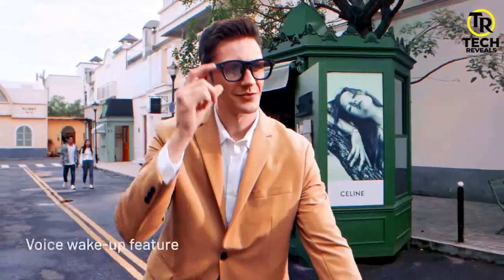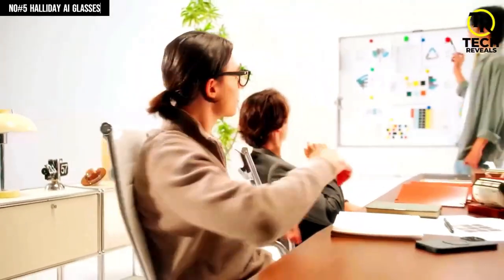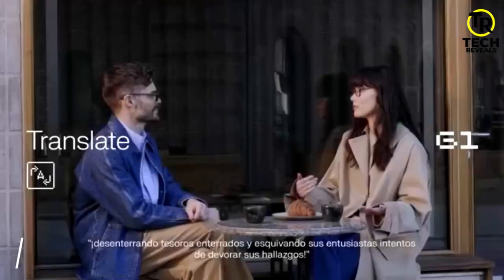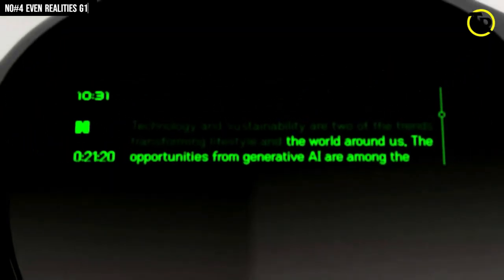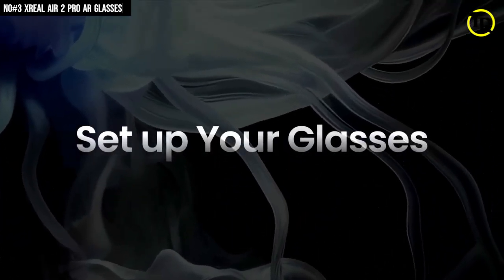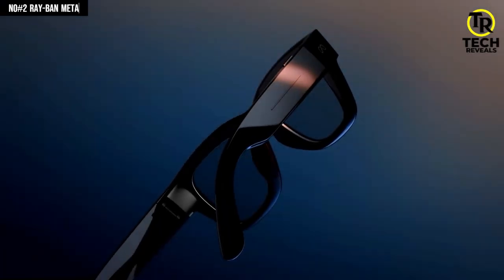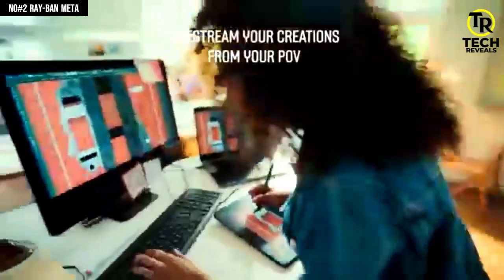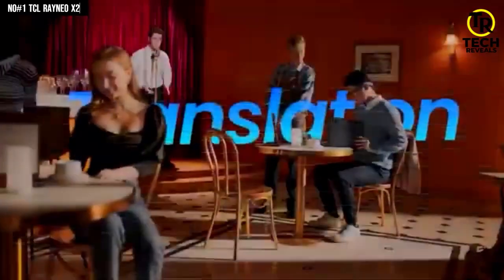5 Best Smart Glasses 2026 – Top AR Glasses You Can Buy Now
5 Best Smart Glasses 2026 – Top AR Glasses You Can Buy Now

► Links to the Best Smart Glasses For 2026 We listed in this video:

►Amazon Links◄
► 5. Halliday AI Glasses with Invisible Display
► 4. Even Realities G1 Smart Glasses
► 3. XREAL Air 2 Pro AR Glasses, 130" Wearable Display
► 2. Ray-Ban Meta Smart Glasses
► 1. TCL RayNeo X2 AI-Powered True AR Glasses
Smart glasses have redefined how we interact with the world—seamlessly blending technology with everyday vision. Packed with cutting-edge features like augmented reality displays, real-time navigation, voice assistants, and instant language translation, these wearable devices keep you informed, connected, and hands-free. Many models now include fitness tracking, call and message notifications, photo and video capture, and even AI-powered tools to boost productivity. With sleek designs, all-day battery life, and smooth smartphone integration, today’s smart glasses are ideal for commuters, professionals, travelers, and anyone looking to enhance their lifestyle with wearable innovation.

Portions of footage found in this video are not original content. Portions of stock footage of products were gathered from multiple sources including, manufactures, fellow creators and various other sources.